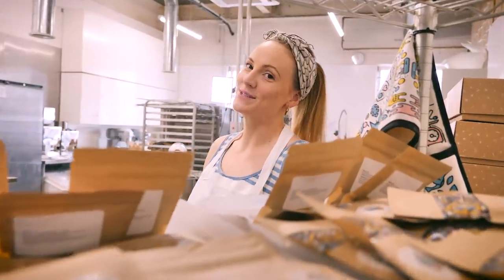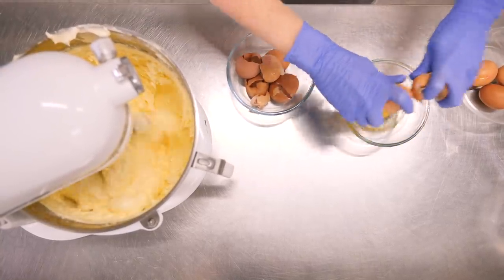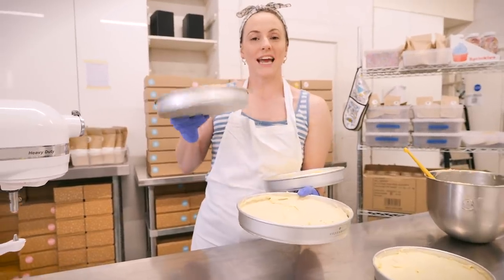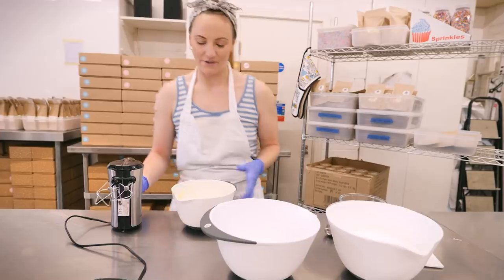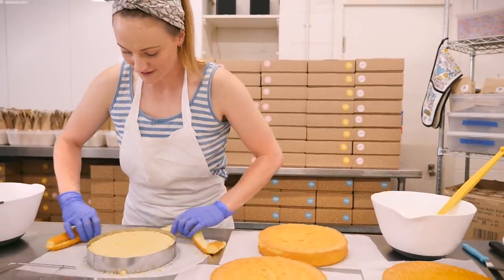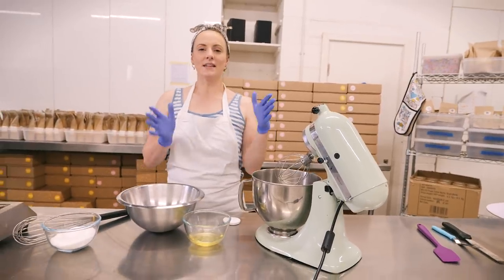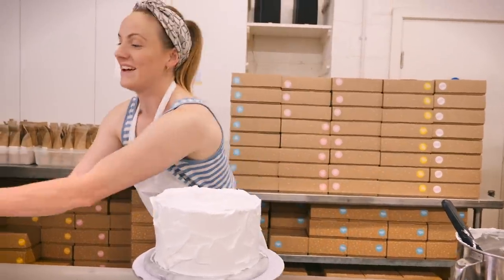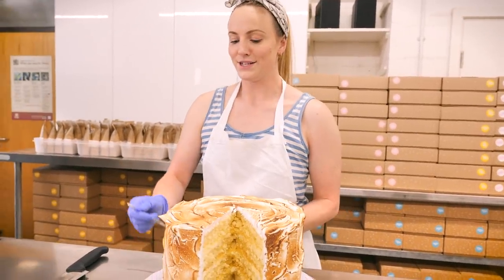Ultimate Lemon Meringue Layer Cake Recipe & Tutorial | Cupcake Jemma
FULL SIZE CAKE ALERT!!! It seems like months since we've got to make any proper cakes at C&D... Oh wait - it is months since we've got to make any full size cakes at C&D! But never fear - Sally's back with a PROPER CAKE for you guys. And cakes don't come much more proper than this: A delicious fresh lemon sponge, lemon curd, lemon buttercream and TOASTED Swiss Meringue icing! If you're pushed for time you can always just stick with the sponge and buttercream and you've still got yourself a banging lemon cake, but I'd recommend giving the full cake a go if you can! As always, let us know how you get on, and don't forget to tag me (@cupcakejemma) and Sally (@sallydells) on Instagram so we can see your bakes, and use the hashtag cupcakejemma so we can see what you've been up to!

INGREDIENTS:

For the Lemon Sponge:

For the size I made (4 x 9" tins)
625g Butter
625g Caster Sugar
625g Self Raising Flour
10 eggs
8 tbsp lemon juice
The Zest of 8 Lemons

For a smaller cake (4 x 6" tins)
375g Butter
375g Caster Sugar
375g Self Raising Flour
6 eggs
6 tbsp lemon juice
The Zest of 6 Lemons

For the Lemon Curd:
Zest of 1 Lemon
65g Caster Sugar
65ml Lemon Juice
3 Egg Yolks
1 Whole Egg
50g Cold Chopped Butter
For the Lemon Buttercream

Filling only:
200g Butter
320g Icing Sugar
3-4 tbsp lemon juice

Whole cake (filling and coating):
400g Butter
640g Icing Sugar
6-8 tbsp lemon juice

For the Swiss Meringue Icing:
3 Egg Whites
225g Caster Sugar

CAKESTAGRAM: @crumbsanddoilies
SALLY: @sallydells